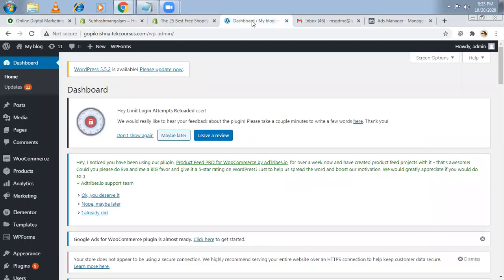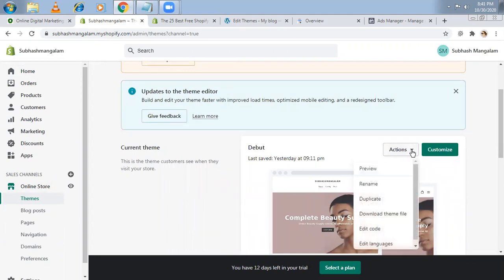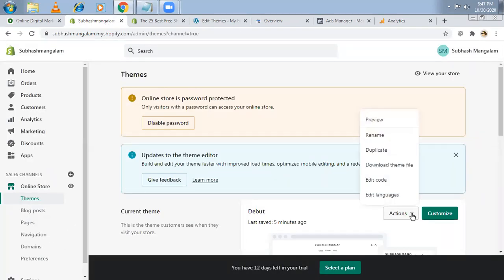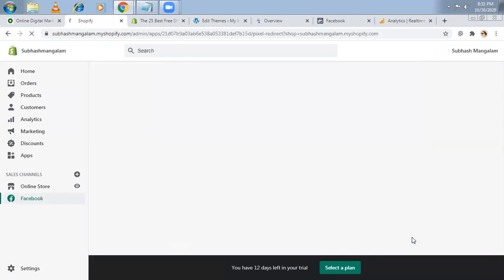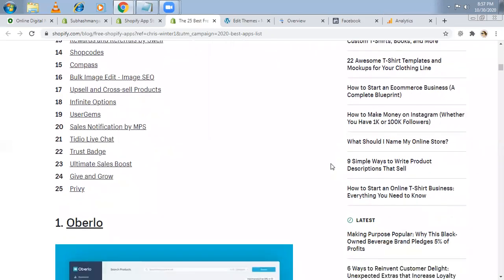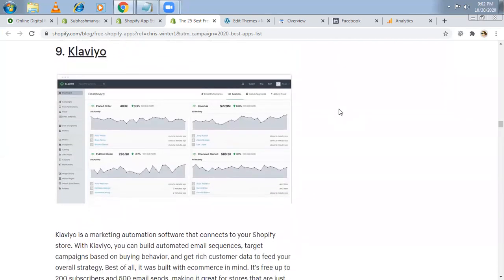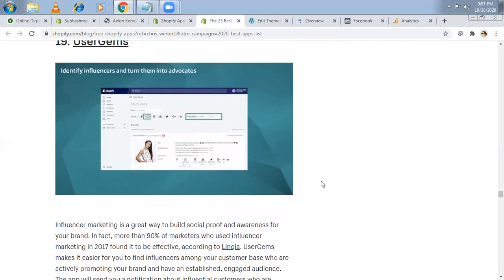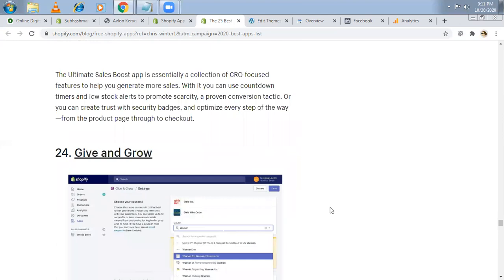Webmaster Tools Verification | How to Submit Your Website to Google With Webmaster Tools Tutorial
Watch My Shopify Tutorial Here

Hello Guys in this video I m explaining How to submit your website to Google with the help of Webmaster tools . Here I have explained how to submit your wordpress website and shopify website .

I have also explained How to set up Google analytics for Shopify website and also explained what are the 25 best Shopify Apps to use for improving the website overall performance.